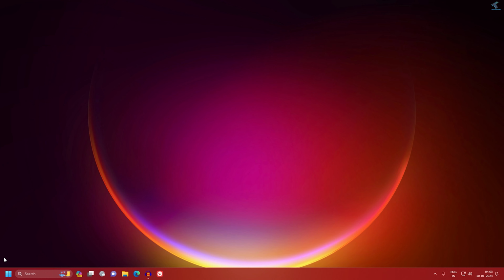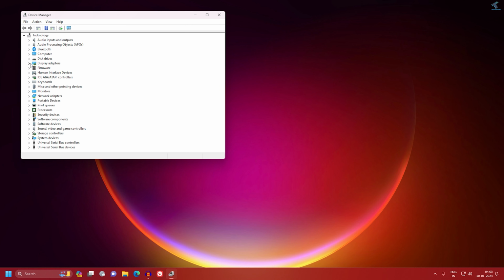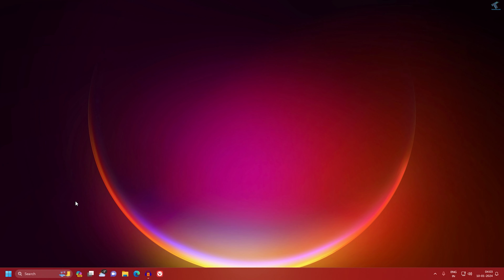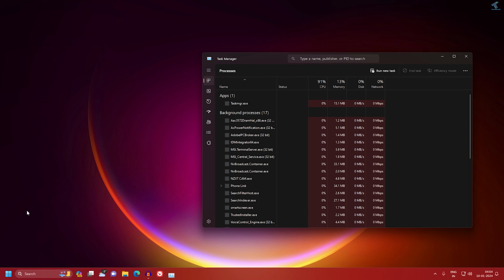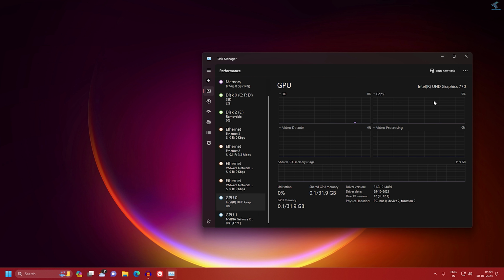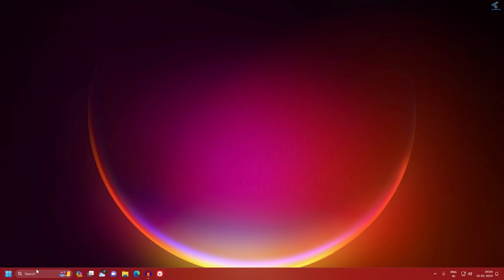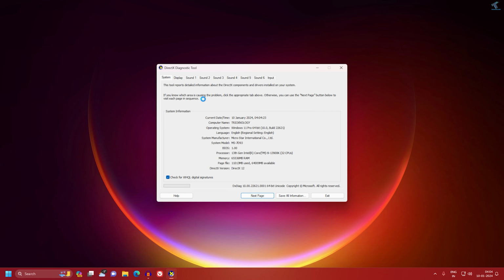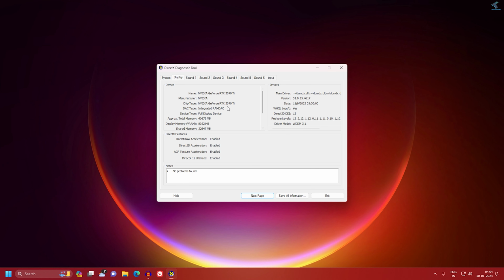How to Find Out What Graphics Card You Have on Windows 11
Here in this video tutorial, I will show you guys how to check or find what graphics card(GPU) you have on your Windows 11.

command:
dxdiag